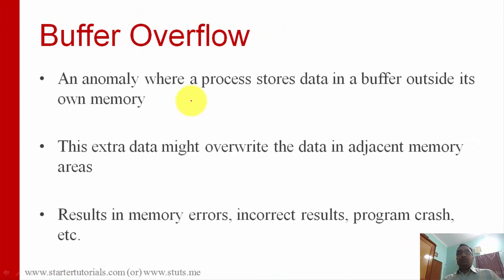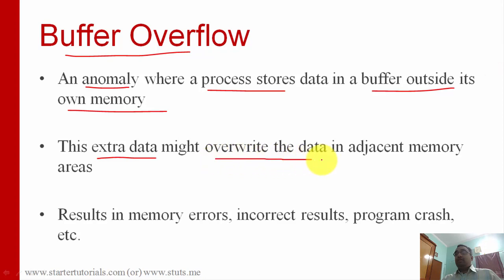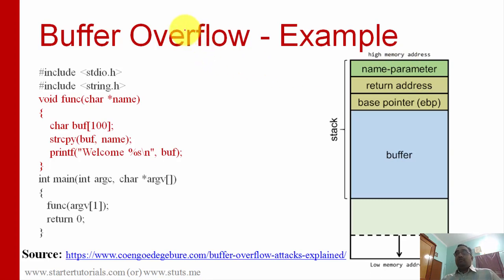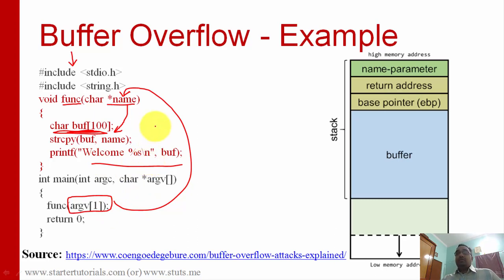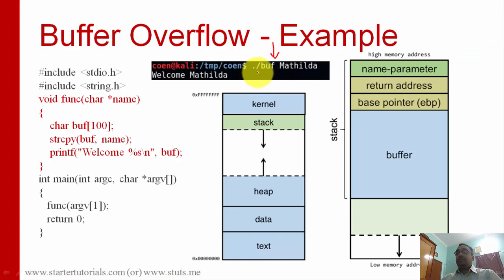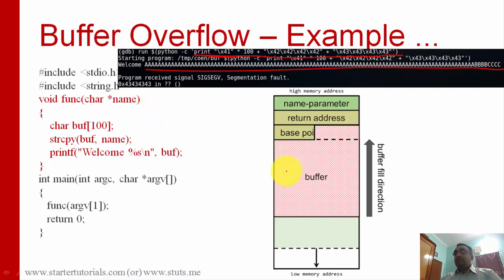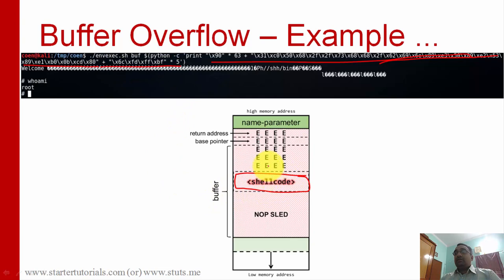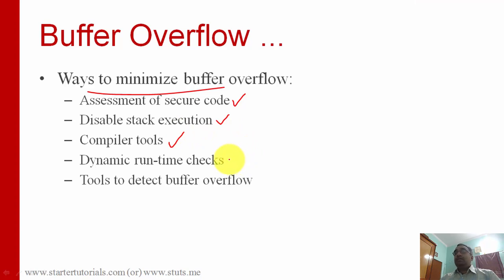Cyber Security Lecture 4.9 - Buffer Overflow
In this cyber security lecture, you will learn about the following:
- What is buffer overflow
- Types of buffer overflow
-- Stack-based buffer overflow
-- Heap-based buffer overflow
- Example for stack-based buffer overflow in C language

*Social Links*